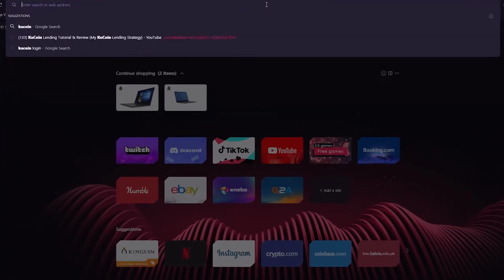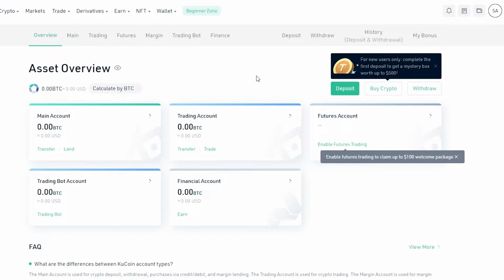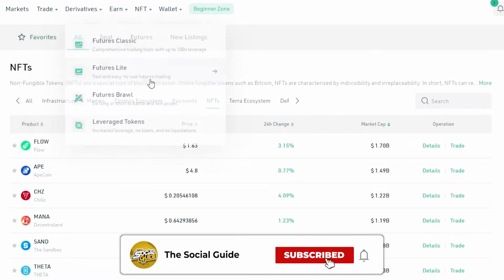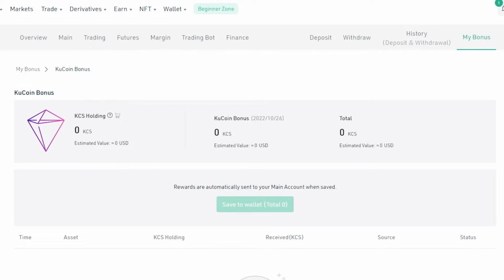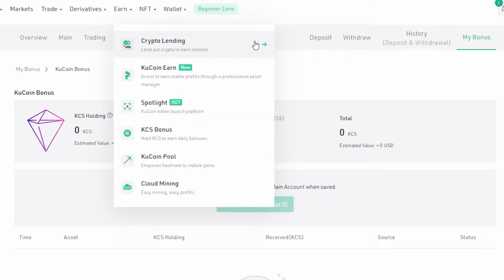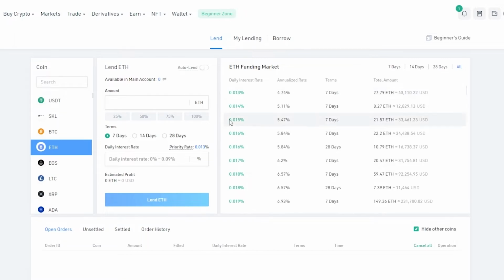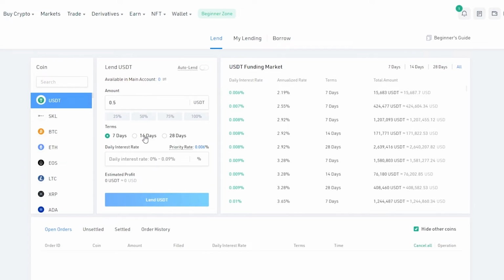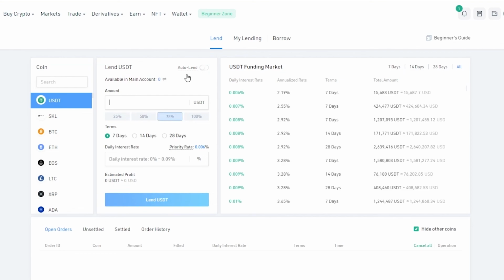How To Lend On KuCoin (KuCoin Lending) - Quick And Easy Tutorial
In this video I show you How To Lend On KuCoin (KuCoin Lending). This is super easy and learn to do it in just a few minutes by following this helpful tutorial.